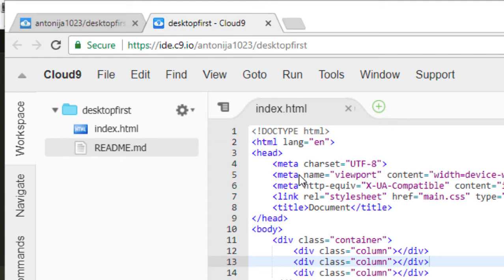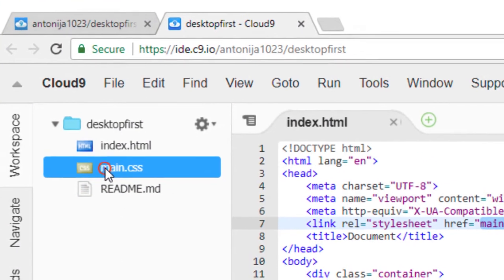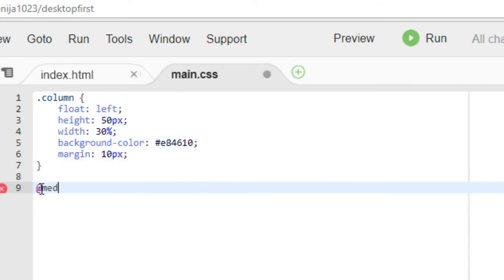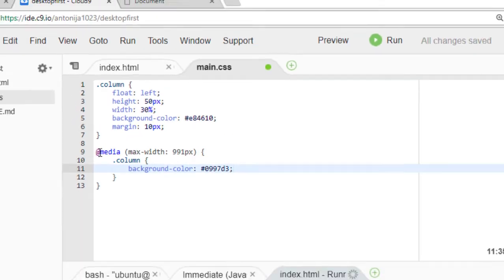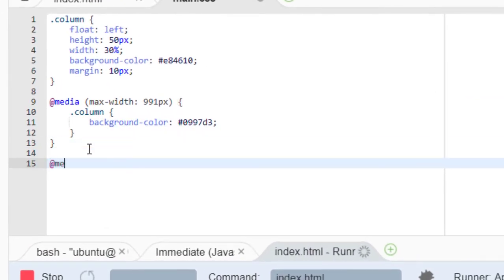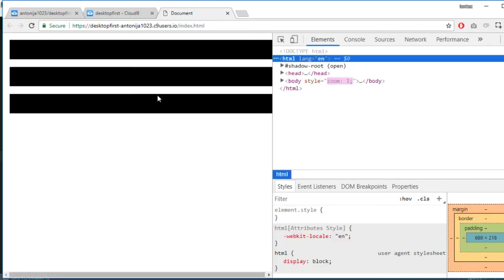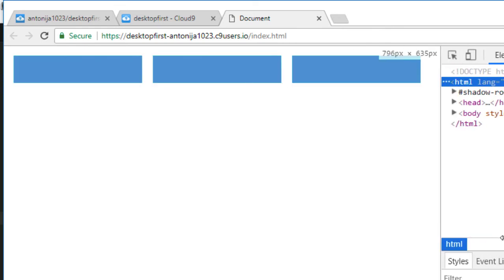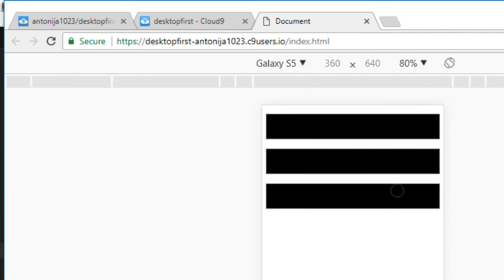Desktop First Design